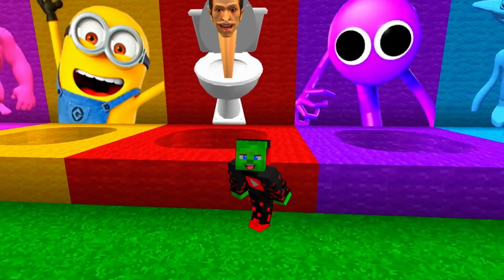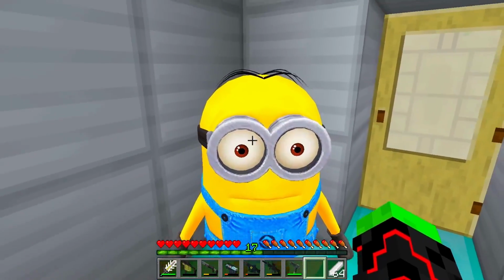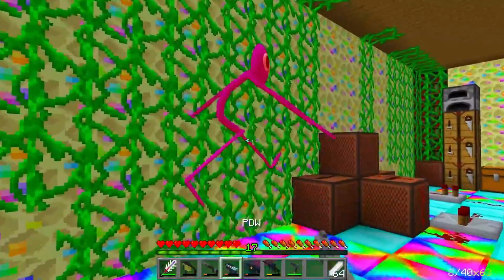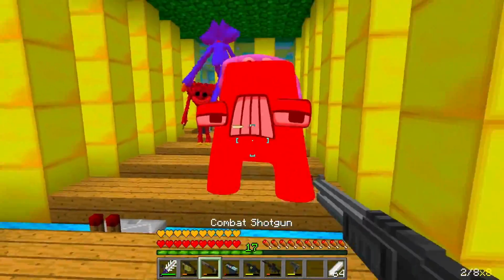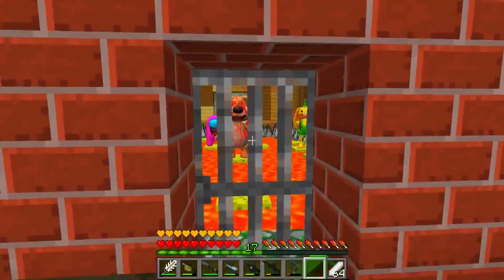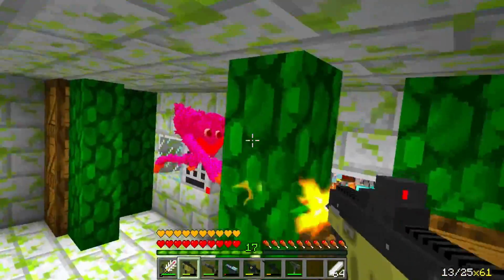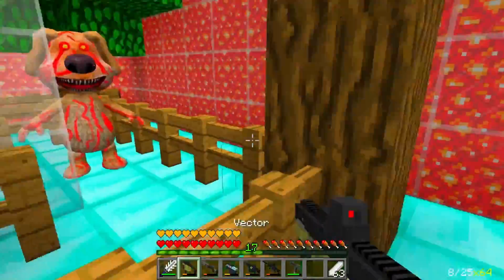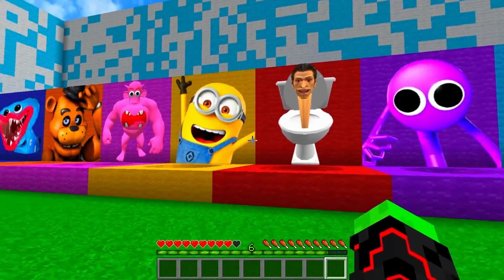CHOOSE THE RIGHT PIT IN MINECRAFT